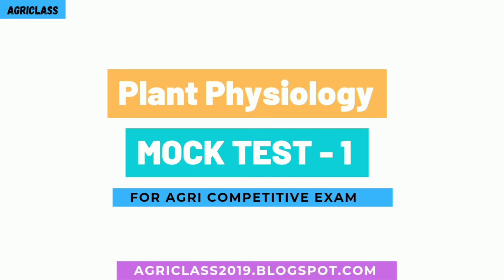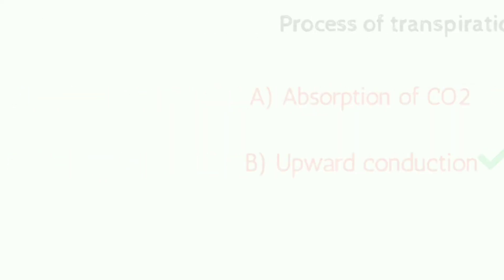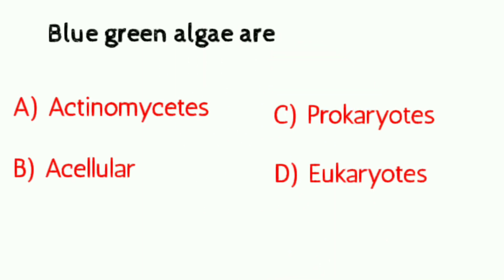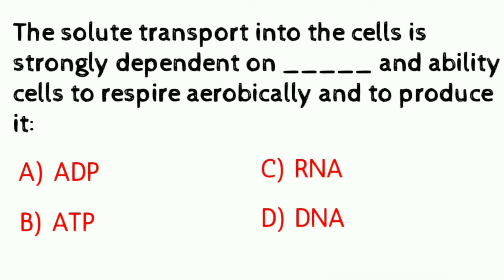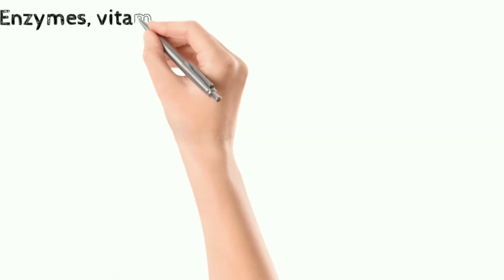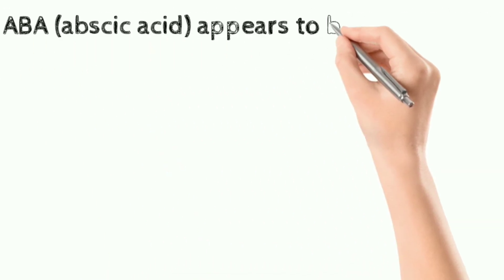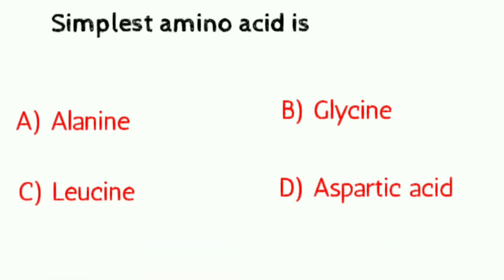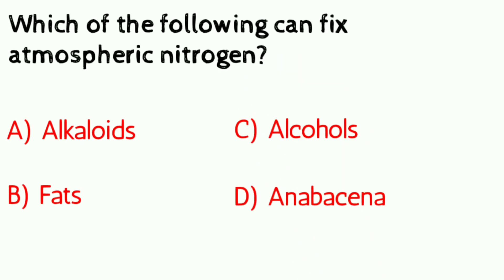Plant pathology mock test 1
Welcome to Agriclass quizzes

In this channel you will get weakly quizes
Each Quizzes are base on your agriculture exam pattern
I am definitely sure it is useful for your exam preparation